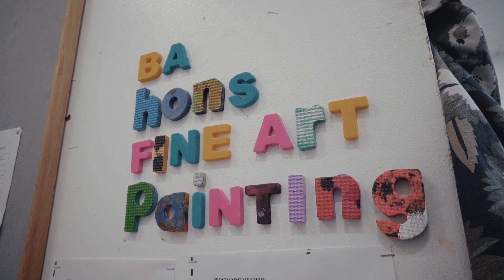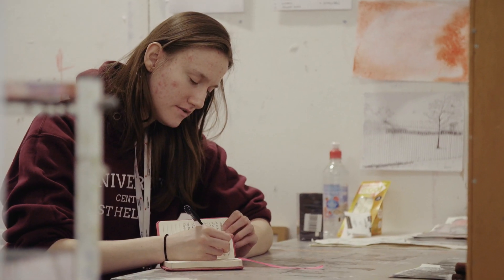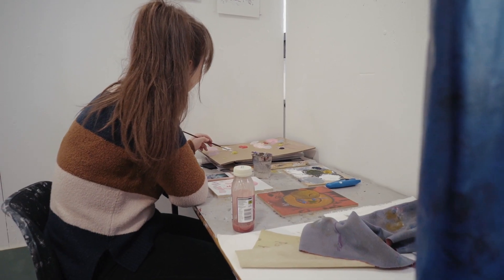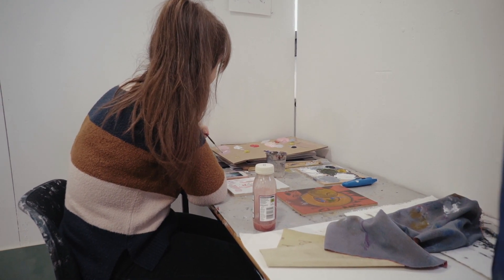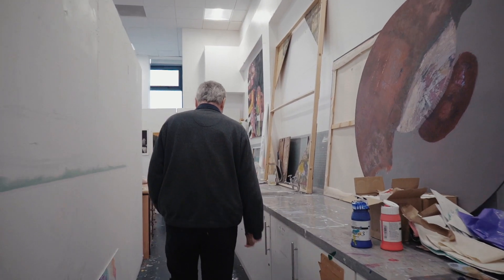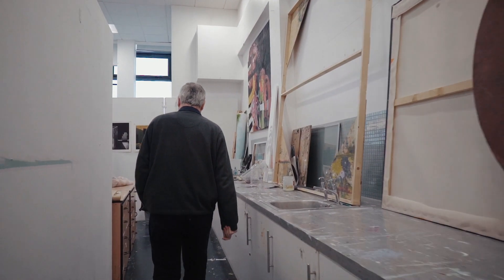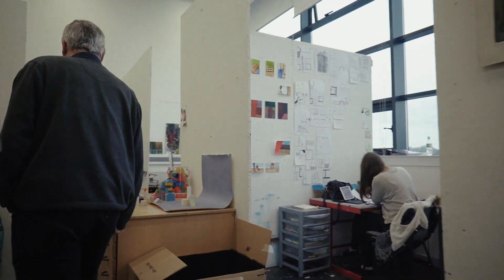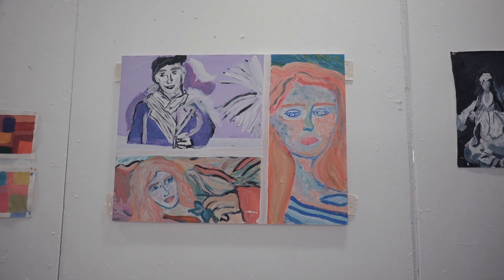BA (Hons) Fine Art Painting at University Centre St Helens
One of only a few degree courses in the country of its type, our BA (Hons) Fine Art Painting degree allows you to study painting as a specialist practice from day one of your study.